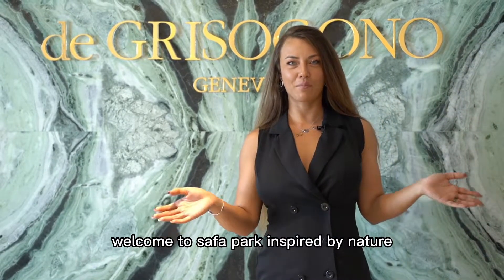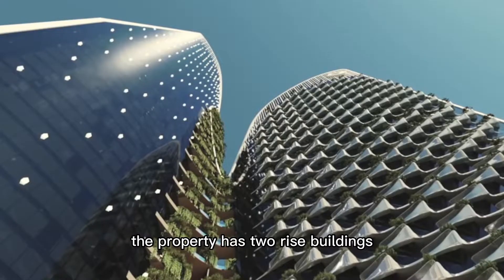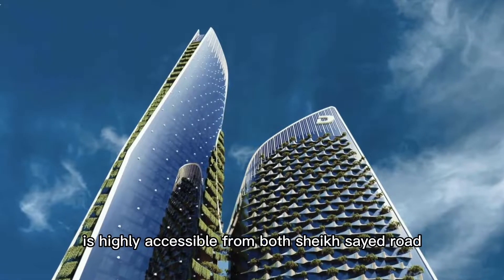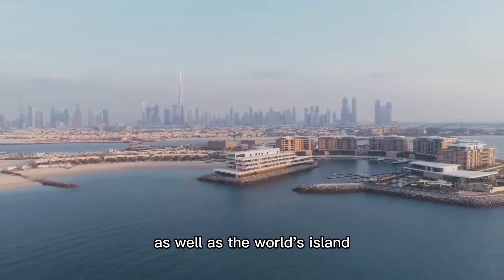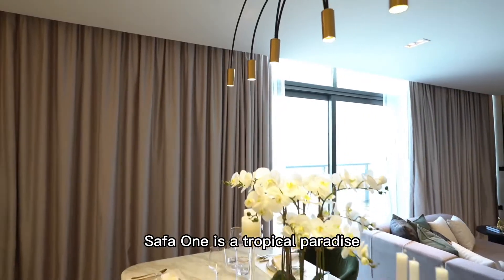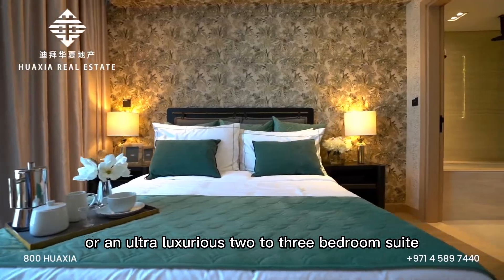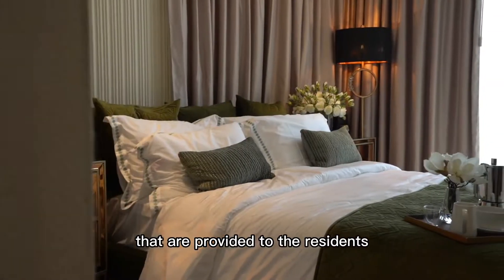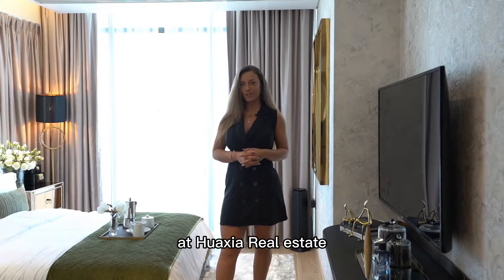Safa two by Damac | Dubai Real Estate | Affordable prices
Safa One- Sold out! 🥺

Safa two lunched 2 weeks ago

1.6 mil Aed (aprox 417000 euro )- 1 bedroom
2.5 mil Aed (aprox 651 000 euro) - 2 bedrooms

Studios - all sold out

* 2 BR:
 1400 sqft

* 3 BR:
~ 1500 sqft
Get in contact fast and get your unit booked.

35 minutes ago